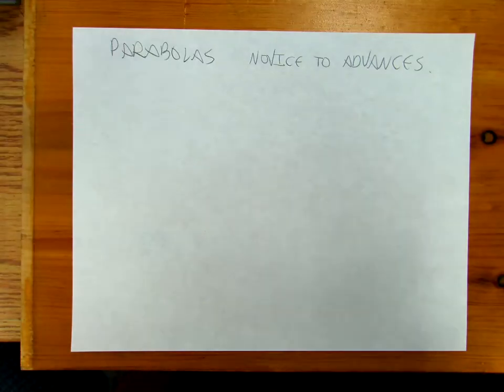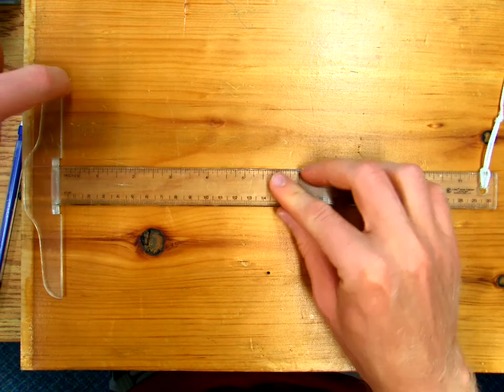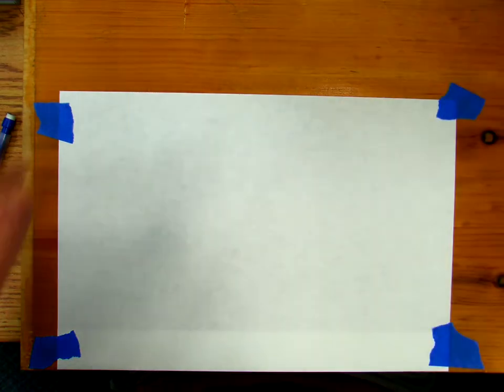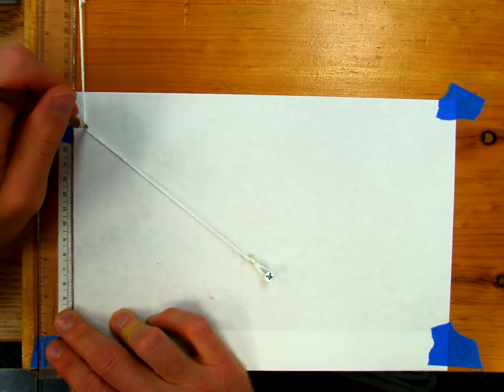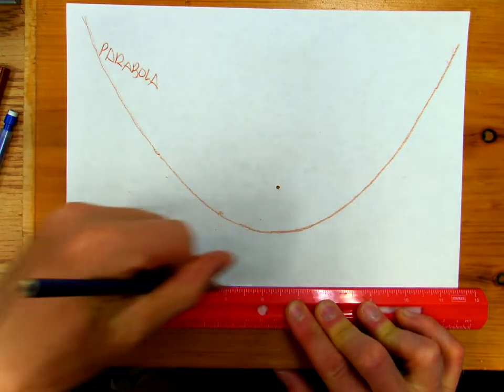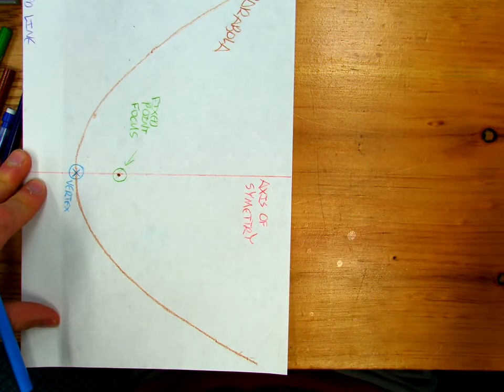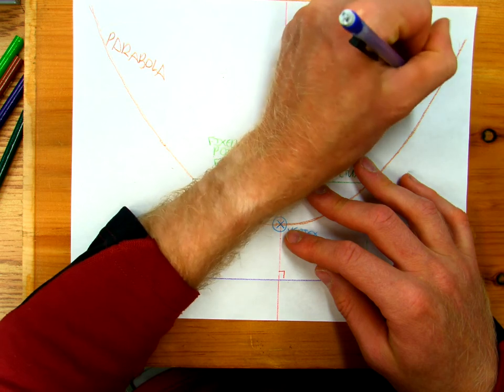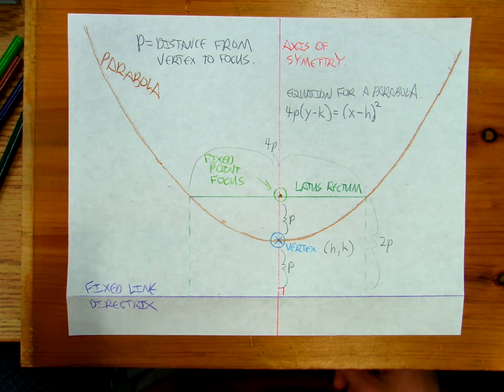Parabolas1of8 Constructing a Parabola from its definition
This is the first video in a series of eight that takes a comprehensive look at the parabola.

The definition of a parabola is the set of all points that are equally distant from a fixed point (focus) and a fixed line (directrix).  In this video we use that definition to construct (draw) a parabola and to look at how the vertex, focus, directrix, p and latus rectum are all defined and related to the equation for a parabola 4p(y-k)=(x-h)^2 (vertex form)